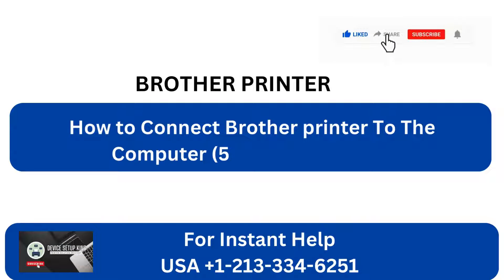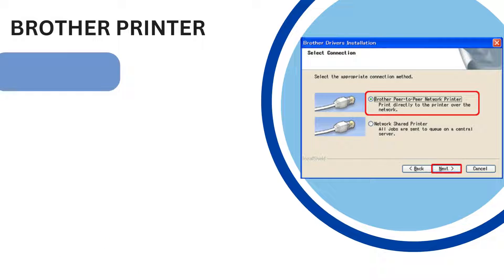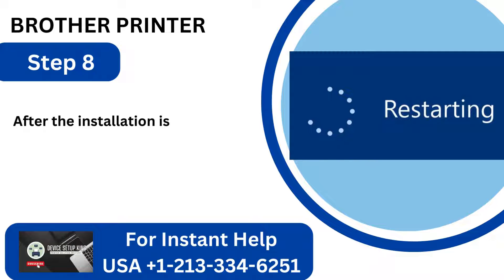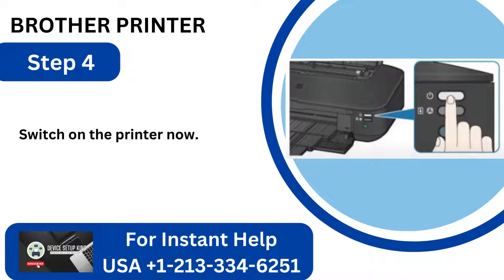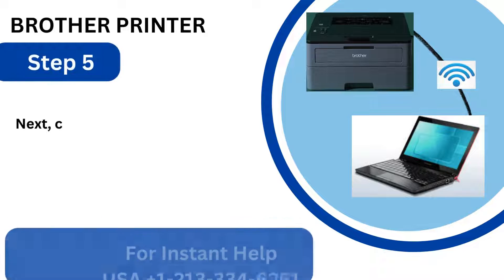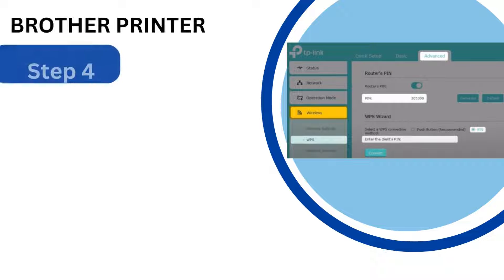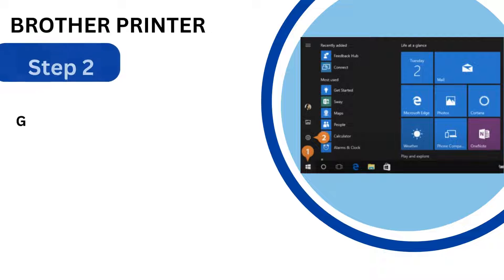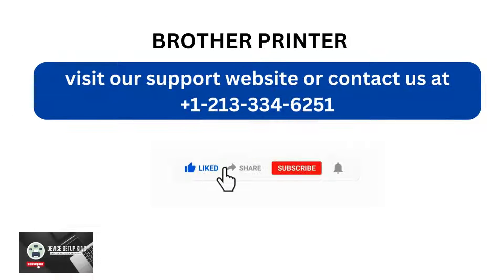How To Setup Brother Printer On Windows Computer/Laptop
Do not know how to put through a Brother printer to the computer?

 The method of interfacing the printer to the PC is exceptionally basic. You'll interface Brother printer to your PC through remote or wired strategies. You may require a USB or ethernet cable to put through the PC through a wire. But, in the event that you need to induce freed of clumsy wires, you'll set the association utilizing the Wi-Fi.

 This video clarifies 5 distinctive strategies to associate your Brother printer to the computer through distinctive mediums.

Solution 1: Connect via Ethernet
Solution 2: Connect using a USB cable
Solution 3: Connect via Wi-Fi
Solution 4: Connect via WPS pin
Solution 5: Configure printer settings

 Make beyond any doubt to observe the video till the conclusion.

 Have inconvenience taking after the steps or your computer is appearing an blunder in interfacing the printer? Interface with our group of IT specialists over a call, and we'll assist you resolve the issue.
Still facing 'Connect Brother Printer To Windows Computer/Laptop ' issue or not solved yet?